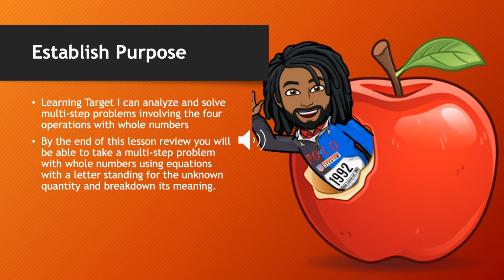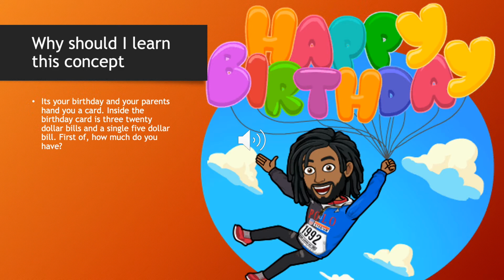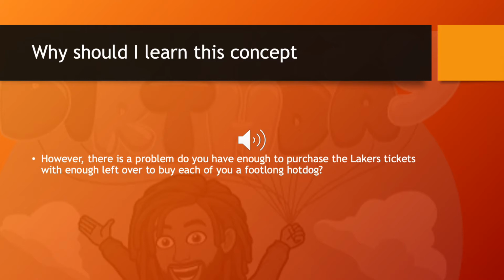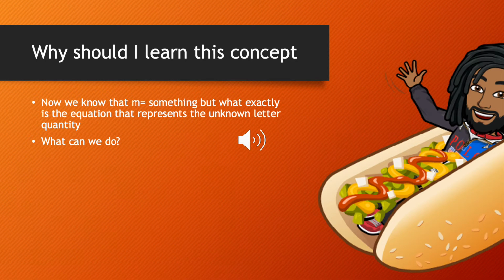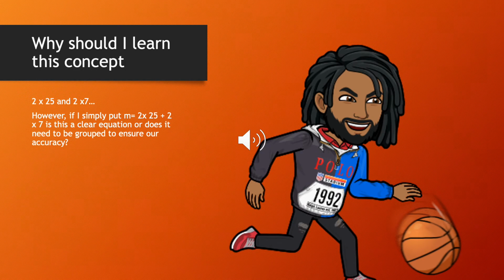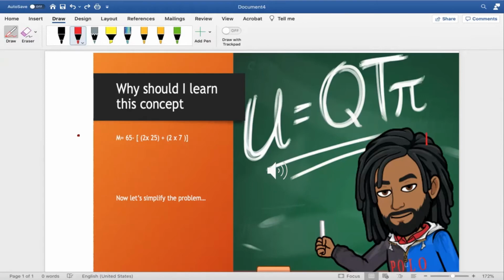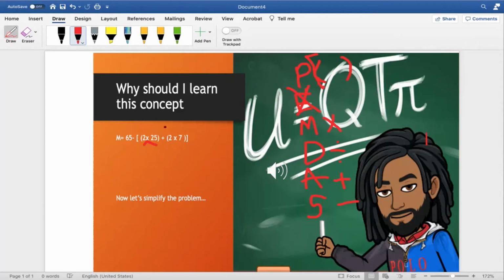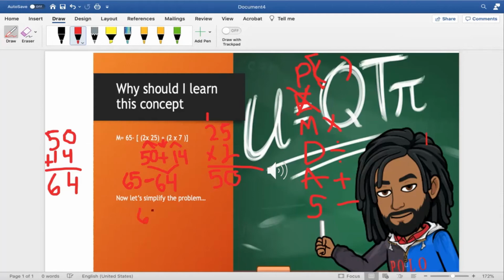focus lesson math